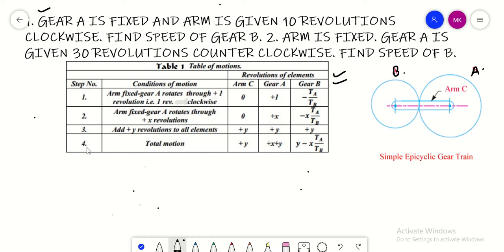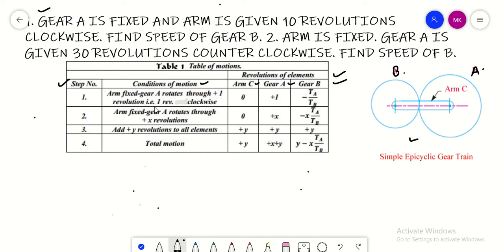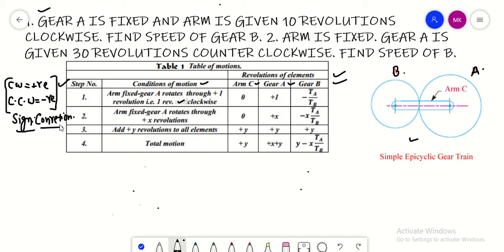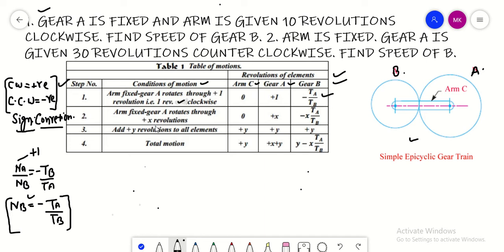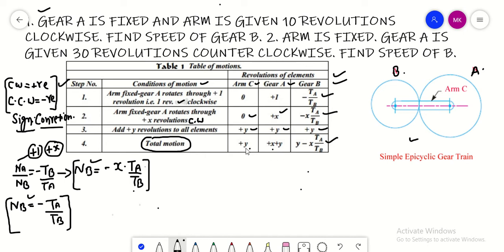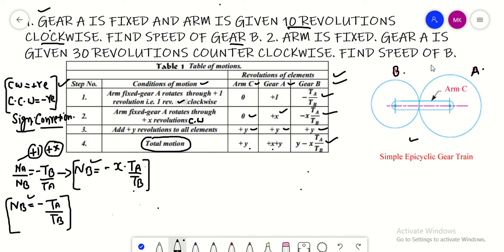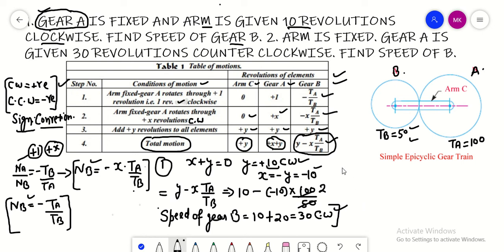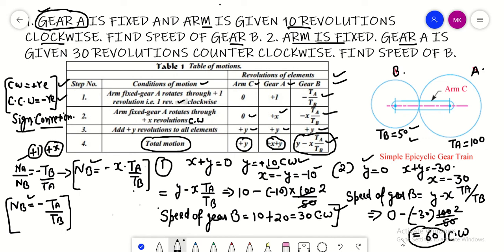Tabular Method ! Epicyclic Gear Train !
An epicyclic gear train is a coaxial speed reducer or increaser stage comprised of a sun gear, planet gear(s), and a ring gear. The input torque is split between the planet gears, thus increasing the load capacity of the gear train. this video discuss about tabular method.
This is the lowest gear ratio attainable with an epicyclic gear train. This type of gearing is sometimes used in tractors and construction equipment to provide high torque to the drive wheels. In bicycle hub gears, the sun is usually stationary, being keyed to the axle or even machined directly onto it.
This video contain information about problem based upon epicyclic gear train and tabular method is used to solve it. An epicyclic gear train consists of two gears mounted so that the center of one gear revolves around the center of the other. A carrier connects the centers of the two gears and rotates to carry one gear, called the planet gear or planet pinion, around the other, called the sun gear or sun wheel.They are great speed variation mechanisms, and are often used in automobiles as a vital part of automatic transmissions.
GATE Mechanical | Gears And Gear Trains | Short Notes On Gear And Gear Trains | Theory Of Machines | GATE 2021 | GATE 2022
The planetary gear set, also known as the epicyclic gear train, is one of the most important and interesting inventions in engineering.